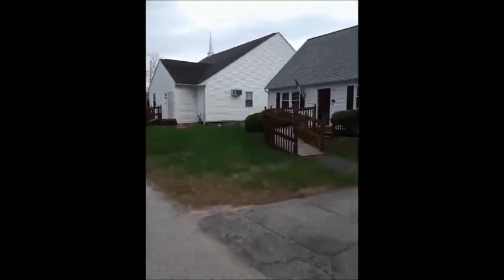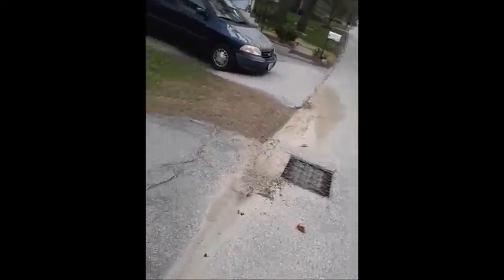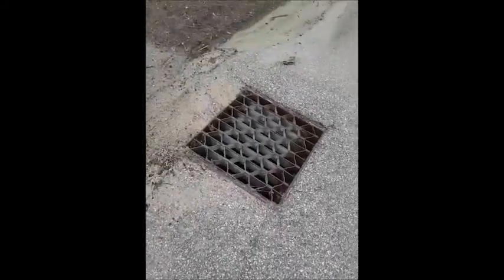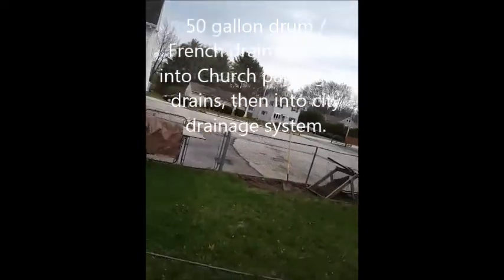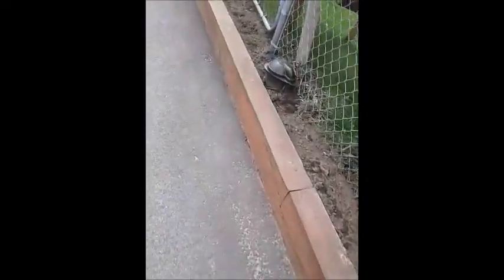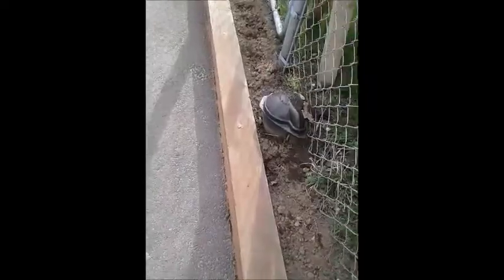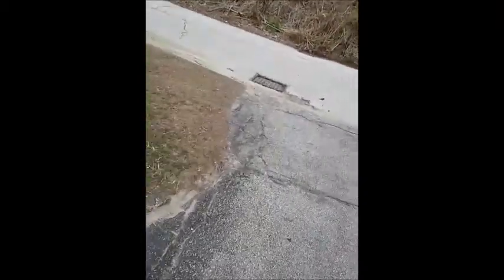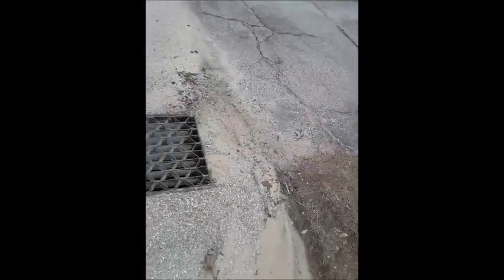60 Bailey Ave Drainage problems VIDEO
Drainage issues, property damage, flooding at several addresses on Bailey Ave. (60, 70, 78, 100 Bailey Ave. Aging burm no longer retaining storm water from street, poor drainage, clogged drains.